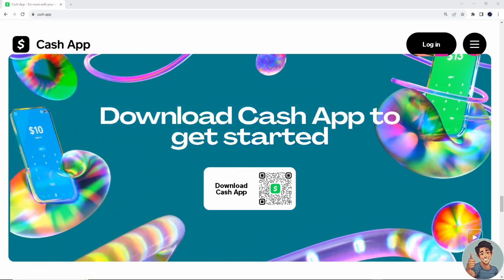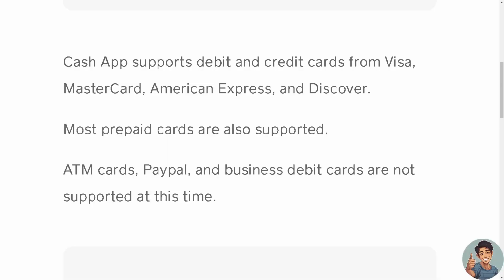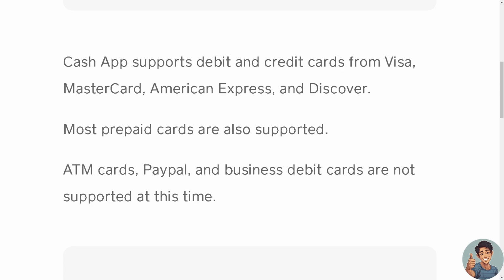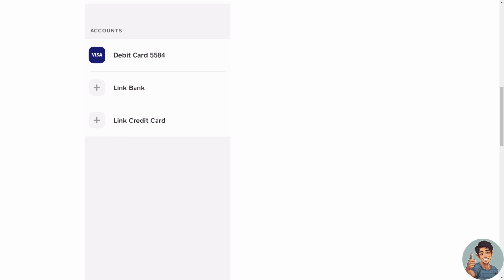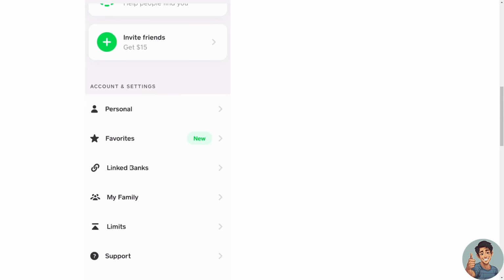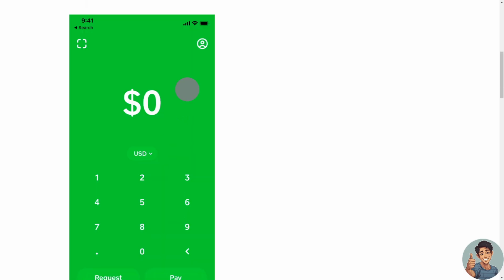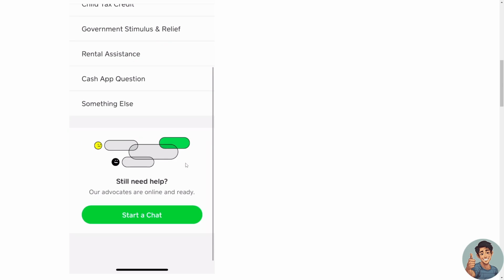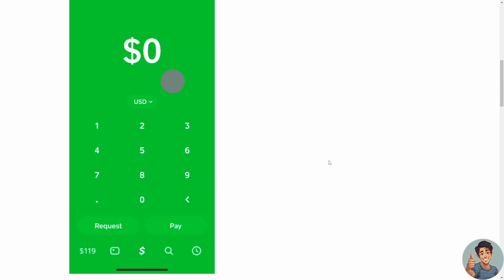How to Add Credit Card on Cashapp (Quick & Easy)